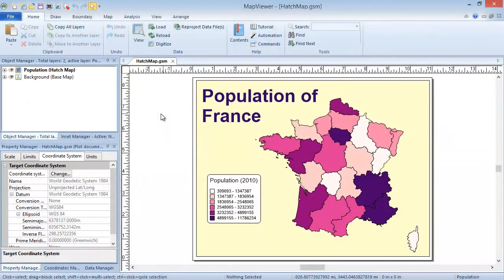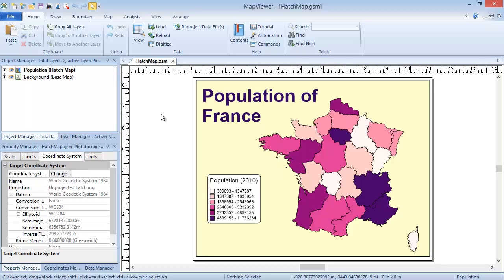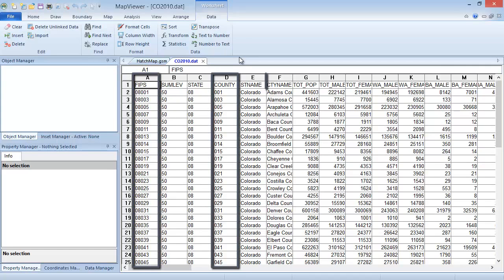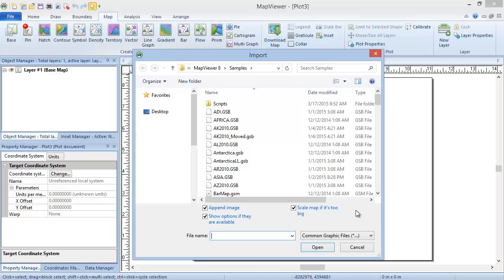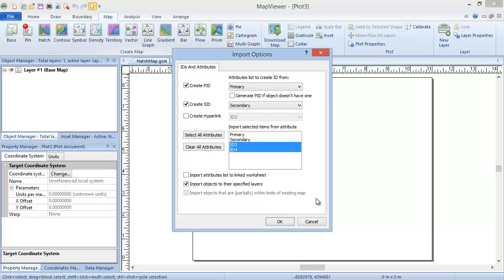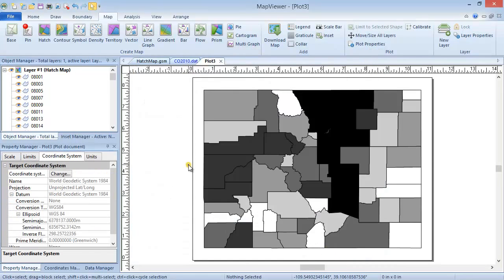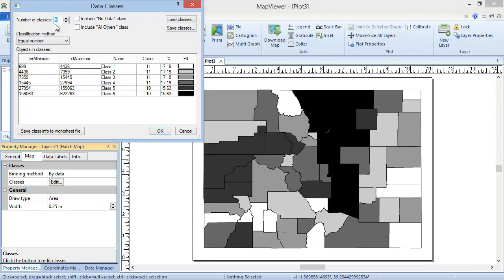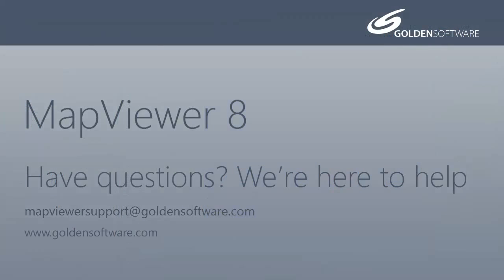MapViewer 8 - tworzenie mapy gradacji kolorów